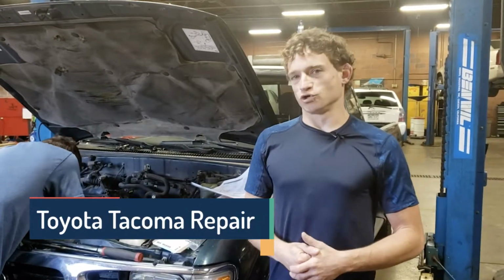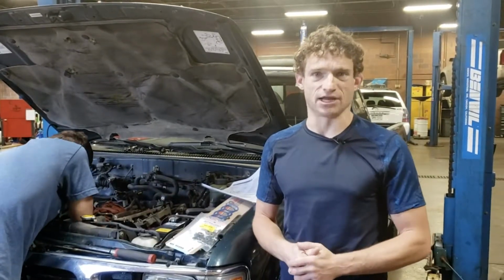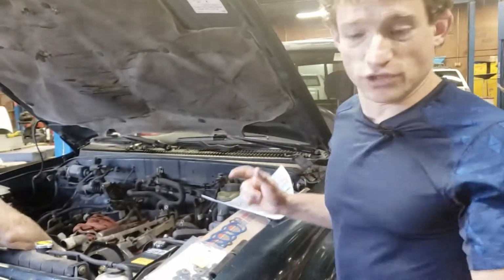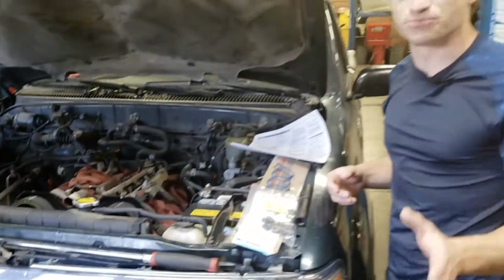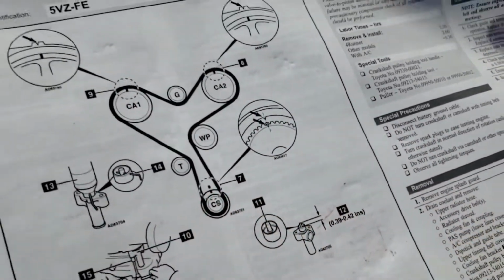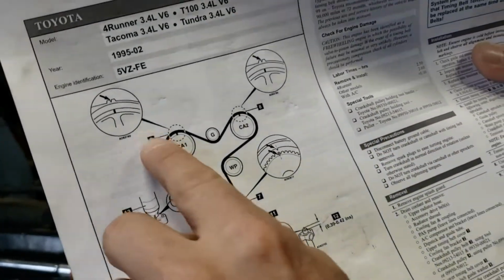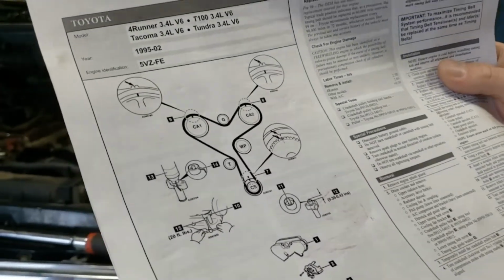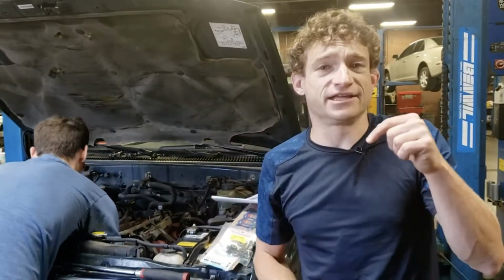How To Prevent Timing Belt Repair Issues On Your Toyota Tacoma | Saul Will Fix It in Denver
Saul's AUTOTEK, Denver and Greenwood Village Colorado
The Best Auto And Truck Repair in the Mile High City Metro Denver
If one gear is off by one tooth, the engine could be destroyed. This is not something that could be taken lightly and it's something that an ASC technician should be servicing on your motor vehicle. So, if you've to a vehicle that needs the timing belt serviced or you're not sure if it was ever performed in your vehicle, maybe you just bought a used vehicle and there's no service record to tell you if it's been done, you're literally driving on borrowed time. Come see us at Autotek and we'd be happy to check the condition of your timing belt. We don't charge any inspection or diagnostic fee, and we can put a scope camera inside that housing to find out how long it's been, what the condition is, and make sure that you're prepared for the appropriate repairs. Come and see us seven days a week here at Saul's Autotek.

Saul's Automotive is a member of the
Stern Marketing Academy.